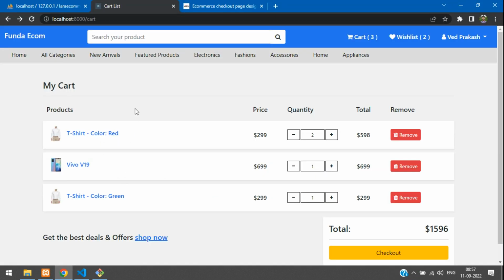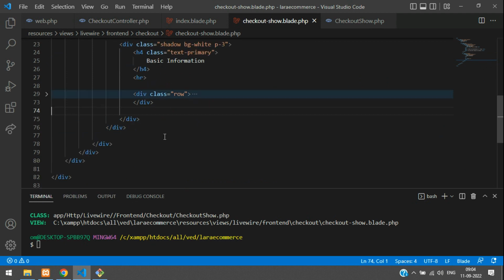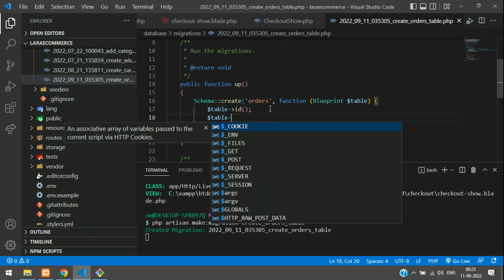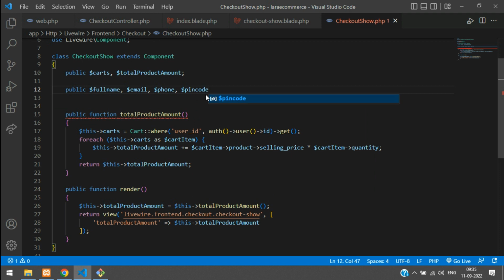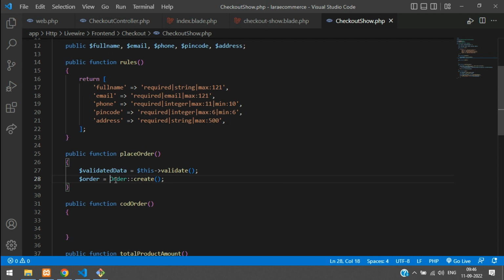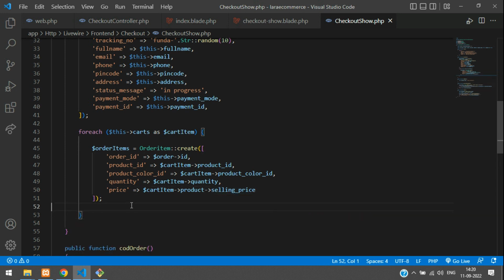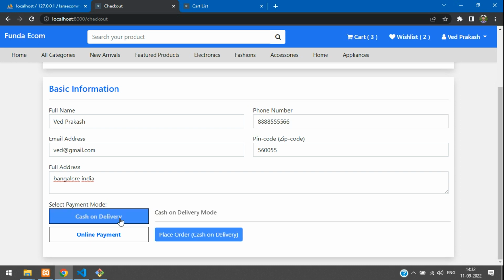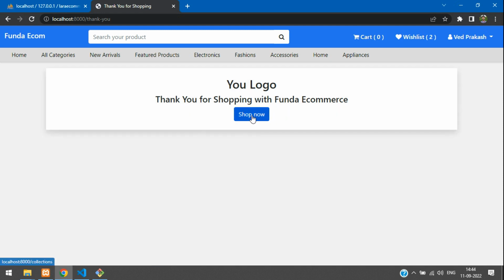Laravel 9 Ecom - Part 39: Checkout & place order using livewire in laravel 9 | Cash on Delivery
In this video, I have taught how to make or create checkout page and place order in laravel livewire.
While placing order, we create the order and store all the ordered items from the cart of authenticated user and delete all the items from the cart of auth user after order placed successfully.